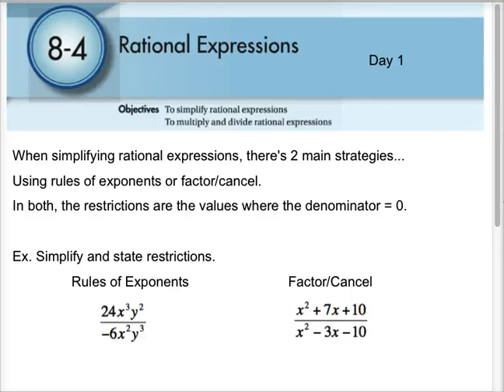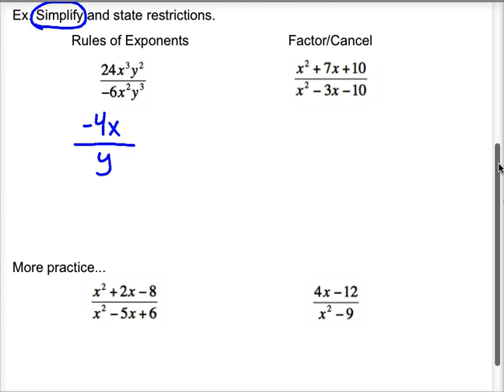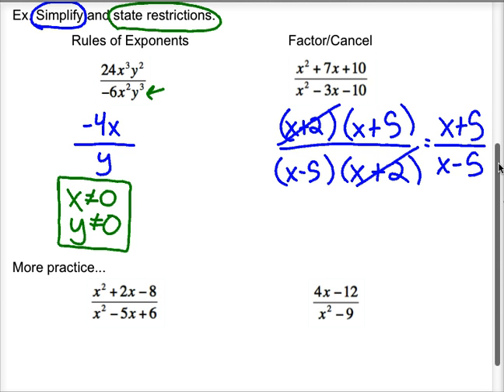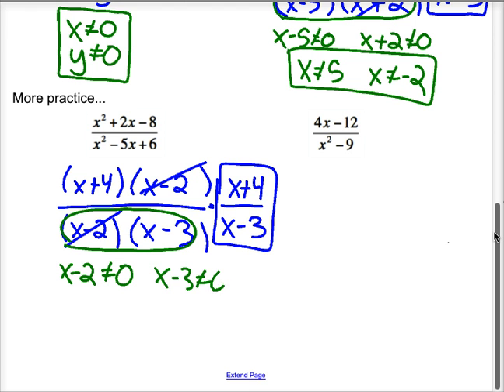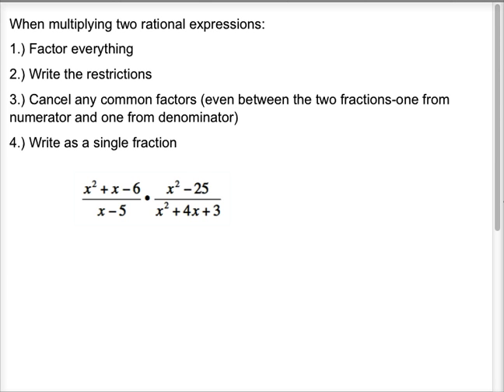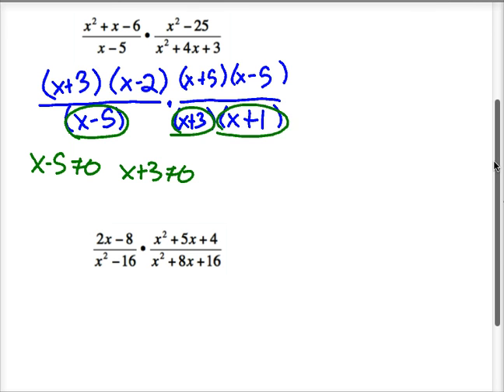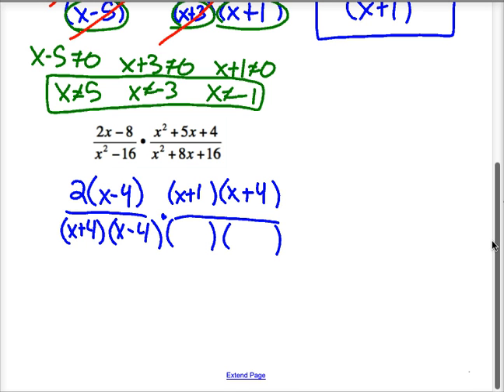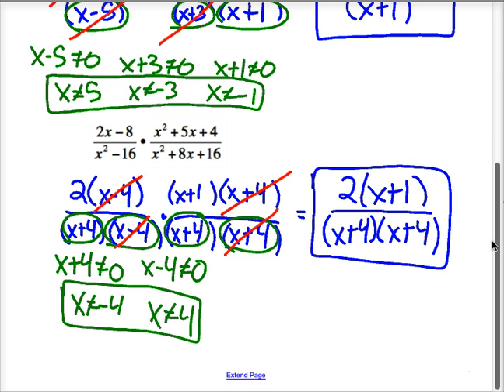Alg II 8.4A Notes